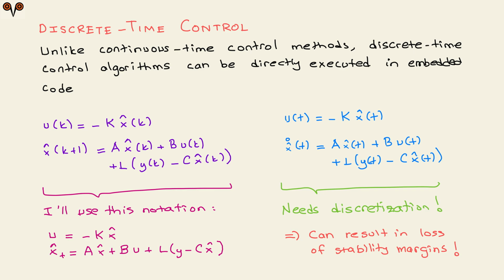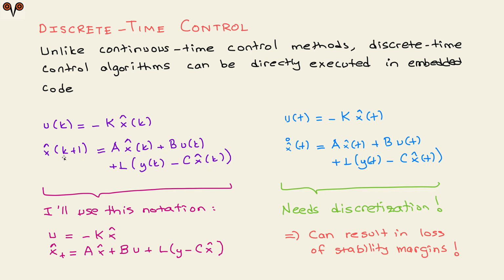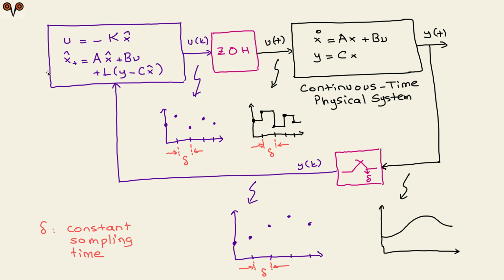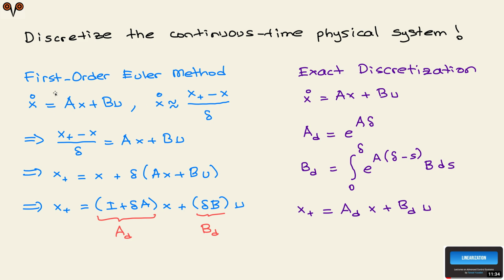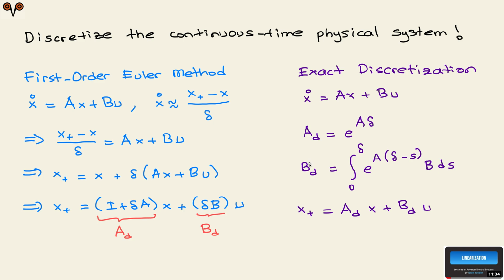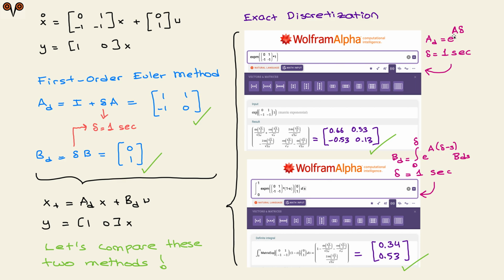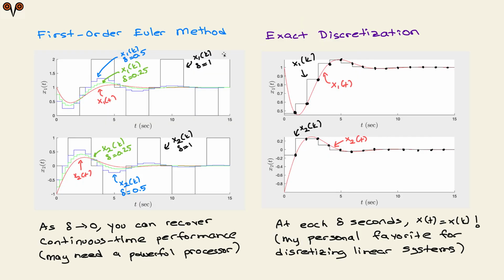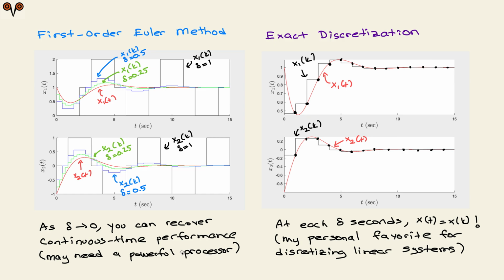Control (Discrete-Time): Discretization (Lectures on Advanced Control Systems)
Discrete-time control is a branch of control systems engineering that deals with systems whose inputs, outputs, and states are defined at discrete points in time. In contrast to continuous-time control, where time is treated as a continuous variable, discrete-time control operates on systems where measurements and computations are performed at specific time intervals. In this video, you will learn about discretizing continuous-time physical systems with examples.